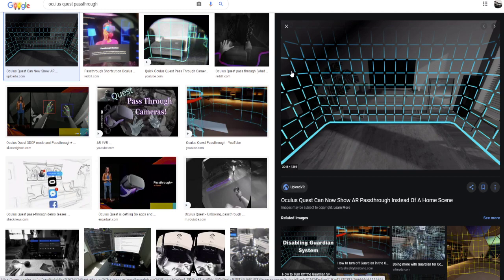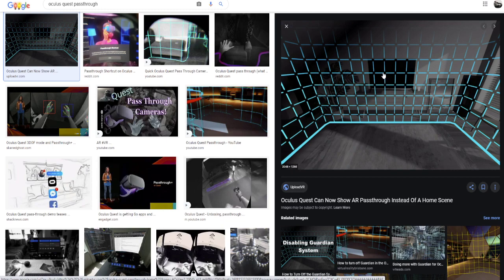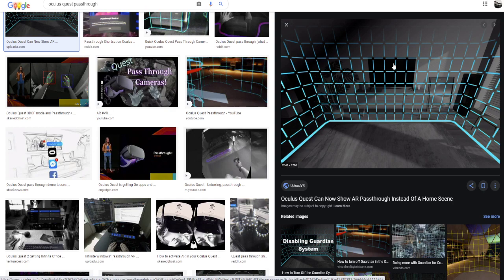W/ U Prototype